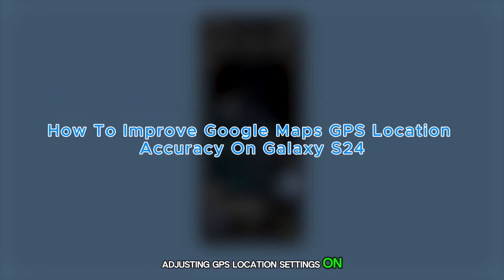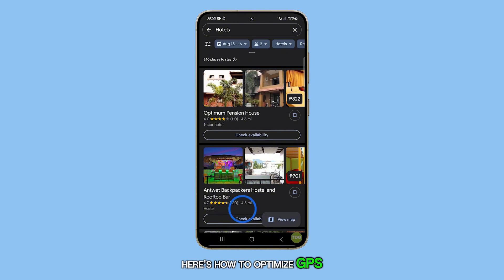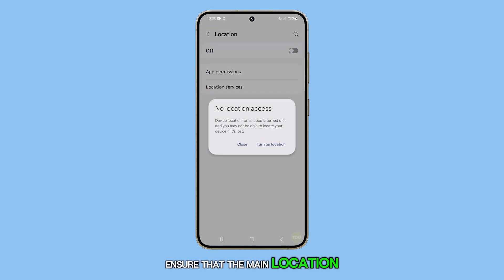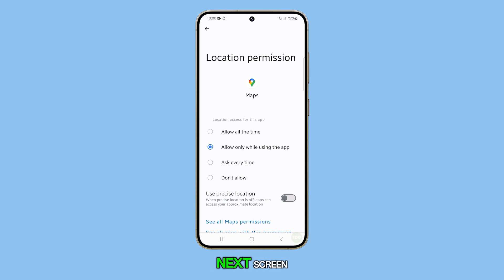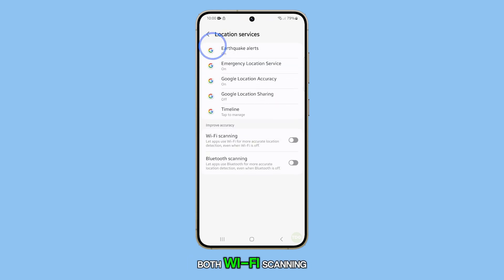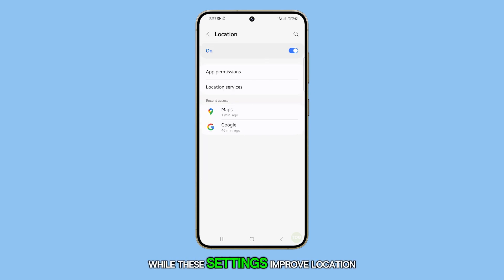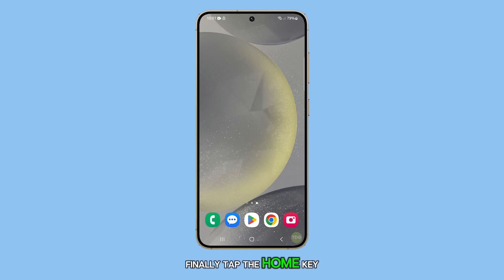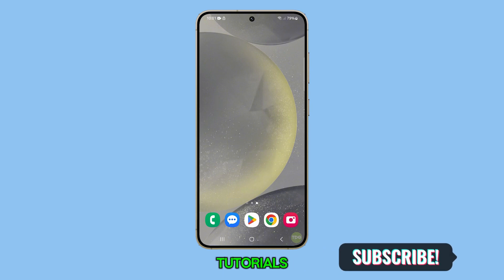How To Improve Google Maps GPS Location Accuracy On Galaxy S24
In this video, you'll learn how to optimize GPS location settings on your Galaxy S24 to enhance the accuracy of location-based services like maps and navigation apps. The tutorial walks you through enabling precise location for apps and adjusting settings like Wi-Fi and Bluetooth scanning for improved accuracy. It also highlights the potential trade-off of increased battery usage with these settings. Follow these simple steps to get the best out of your Galaxy S24's GPS features.